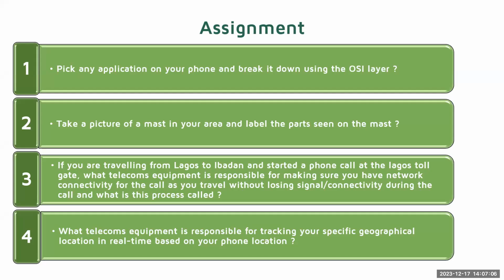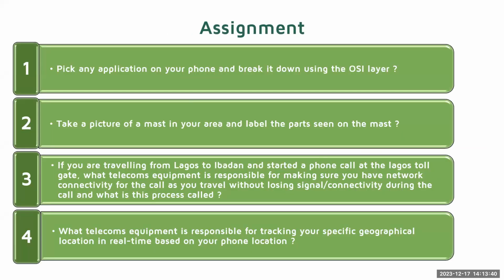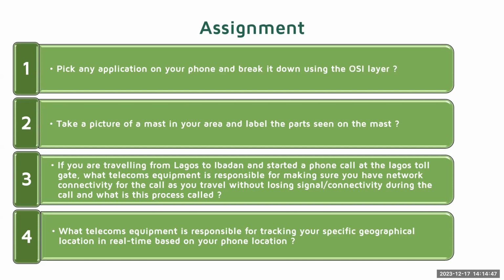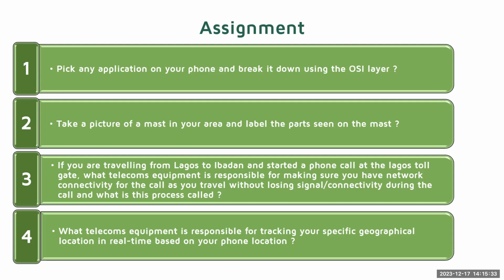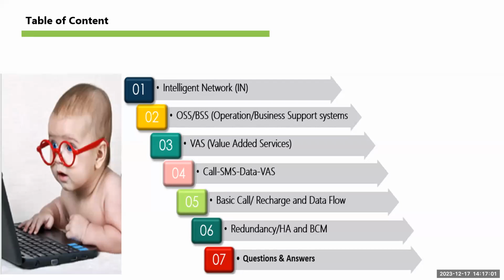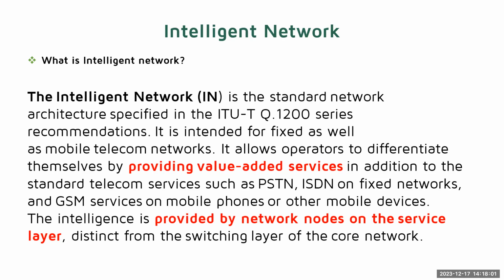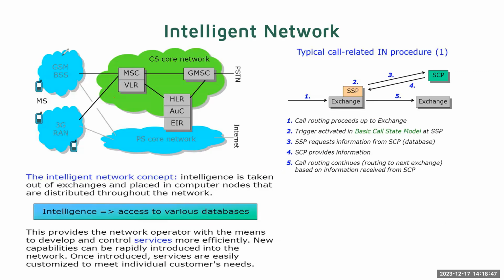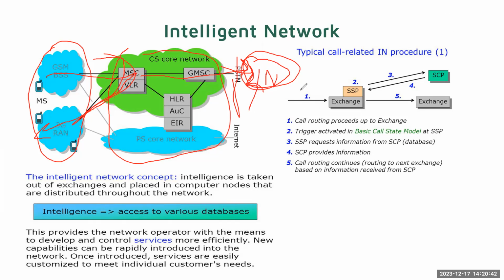Week 2 Epsd 1